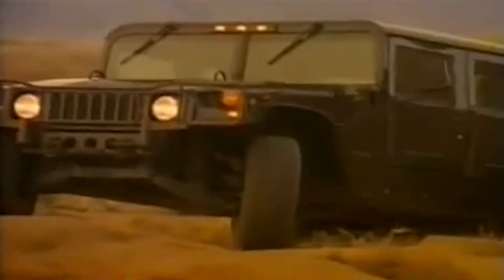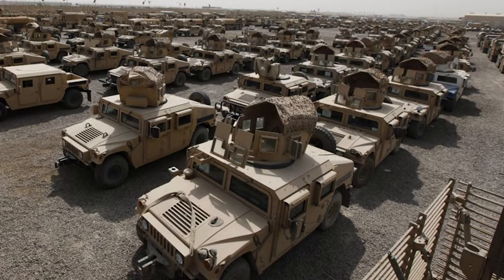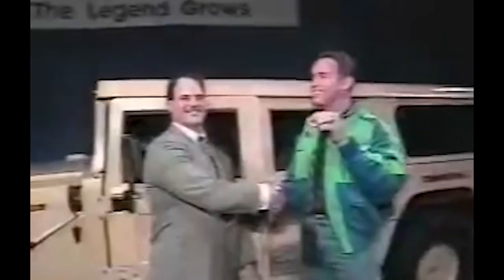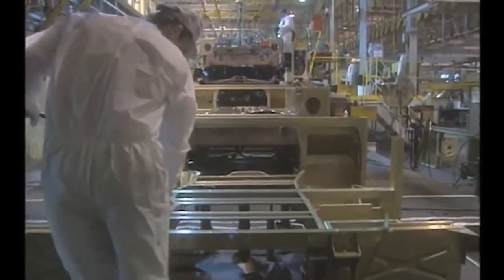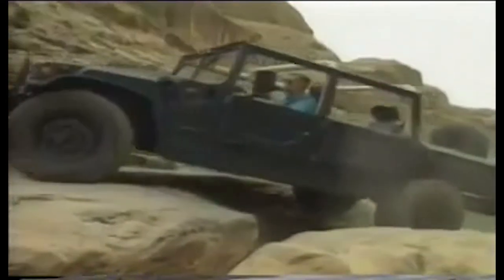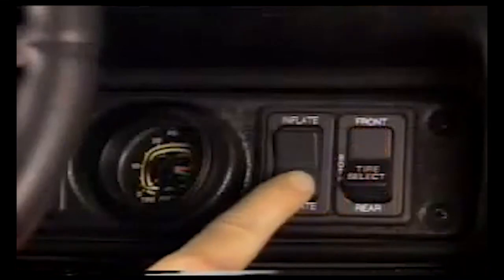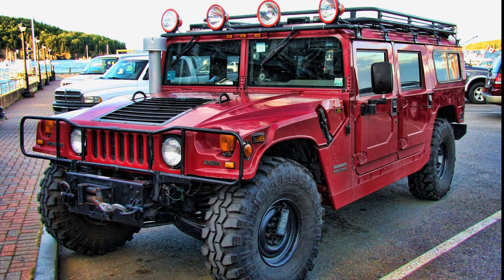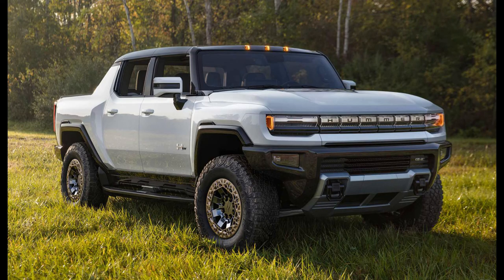hummer - From Humvee to Hummer H1 - Birth of an American Icon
The Hummer H1 is a four-wheel-drive utility vehicle based on the military vehicle known as the Humvee, which was made by AM General.
The Hummer H1 was produced from 1992 through 2006, and was the first of what became the Hummer line.Built in Mishawaka, Indiana, the public could get a Hummer H1 in several different forms: with a soft top, as a four-door hard top called the Sport Utility Truck, as the Alpha Wagon, a two-door pickup or a four-door slantback.